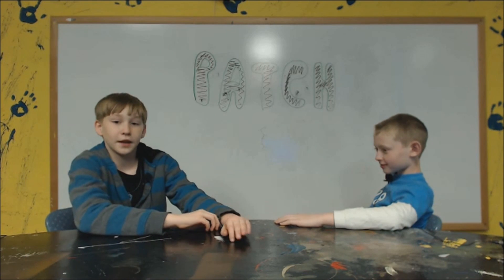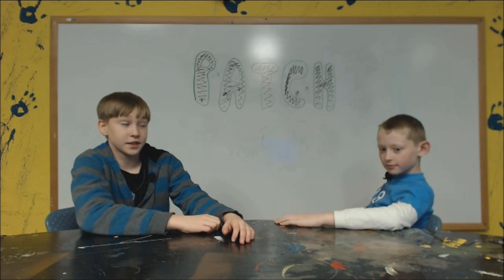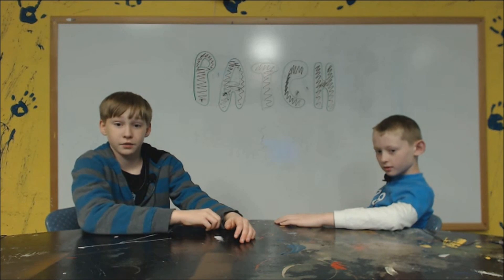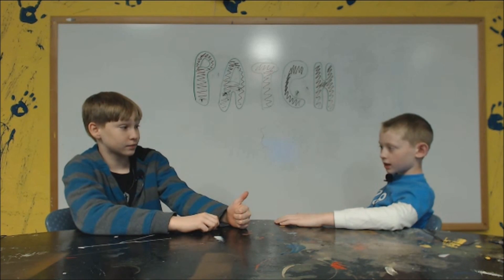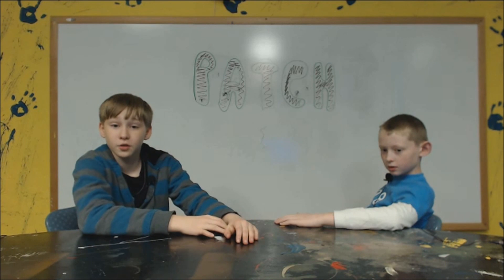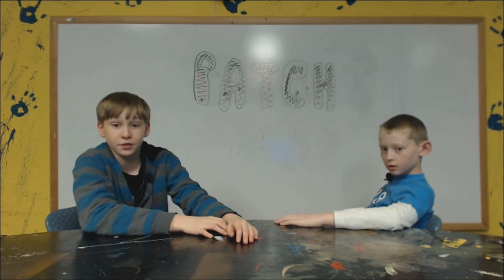PATCH Video Production Class 14: Dylan and Clayton Discuss Veteran's Day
This episode Dylan and Clayton discuss Veteran's Day and the upcoming local events that take place to honor our veterans.